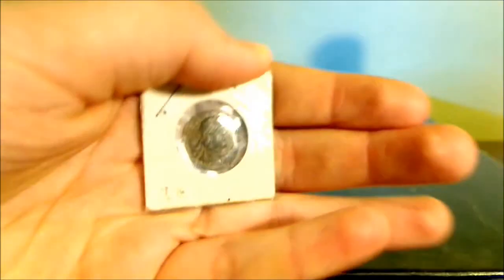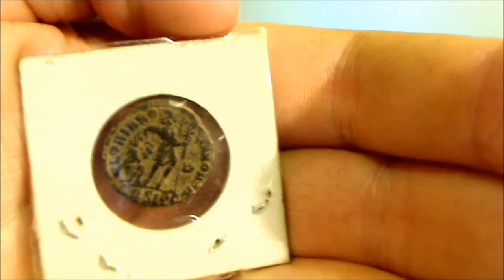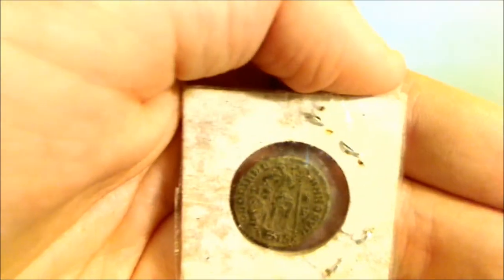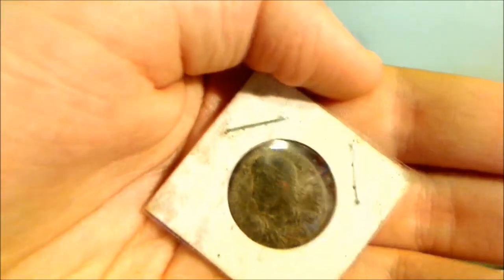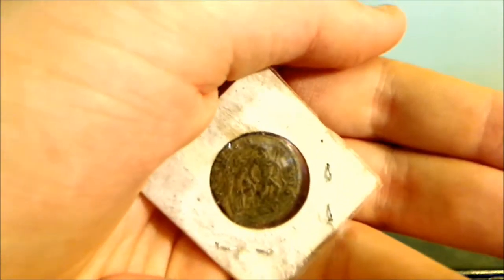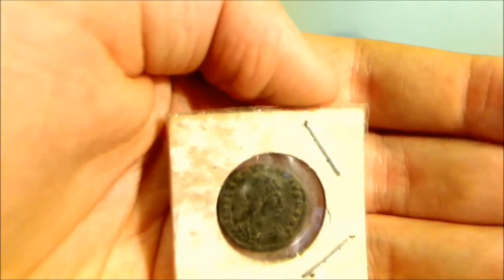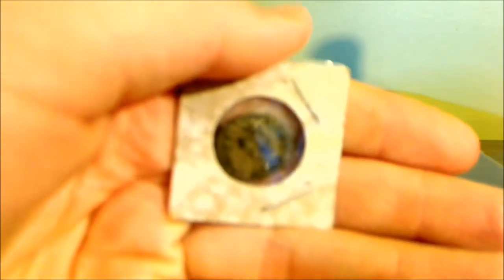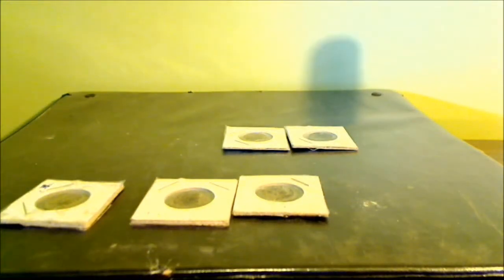Filler Review #2 - REAL Roman Coins Review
Yeah, they're real! Don't ask if I'll sell, b/c I'm not interested.
UPDATE - The fourth coin is from the Reign of the Emperor Constans I, and the picture is of a soldier dragging a man out of a hut under a tree (but I still want you to comment on it)
- the fifth coin is most likely from the Reigns of either Constantine I, Constans I, or Delmatius.